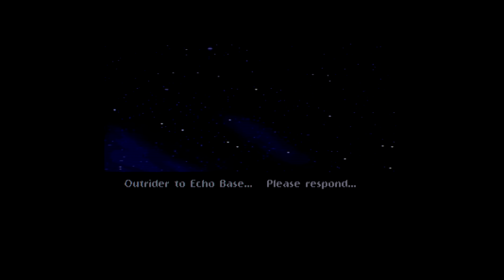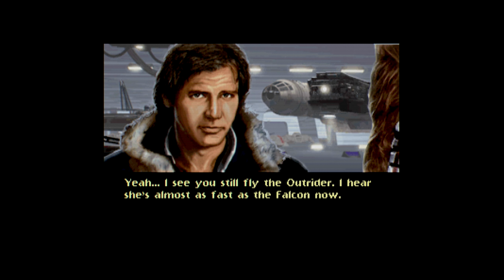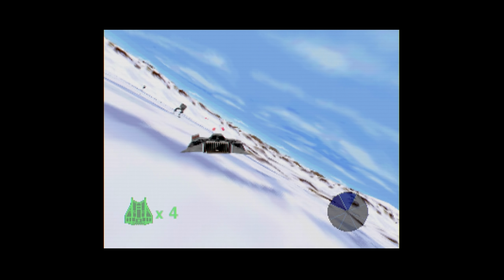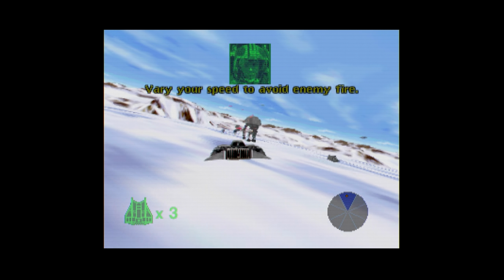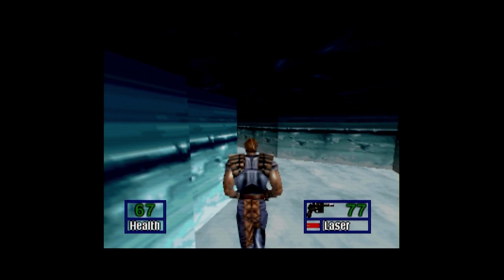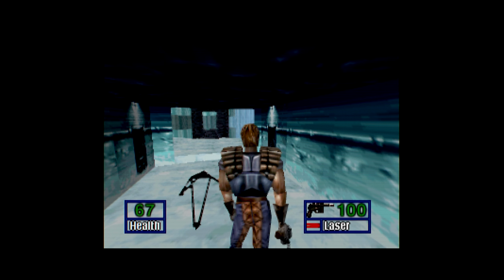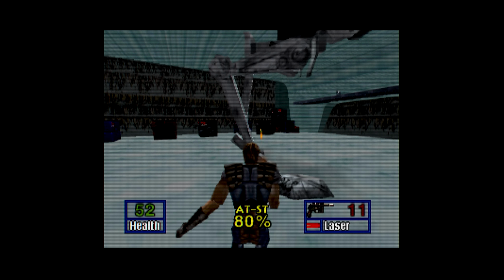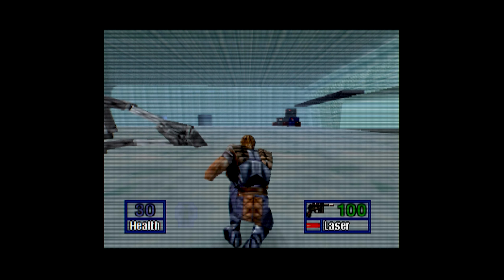N64 STAR WARS SHADOWS OF THE EMPIRE by Lucasarts - Play and Chat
Another Star Wars game on a Nintendo system? Lets take a look! I have a bad feeling about this.